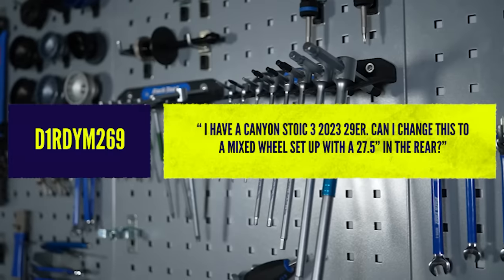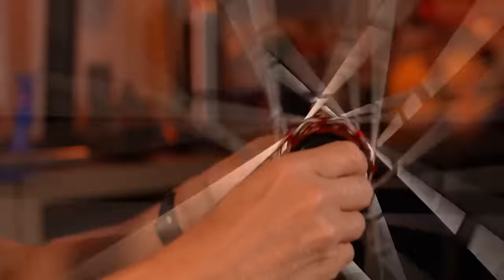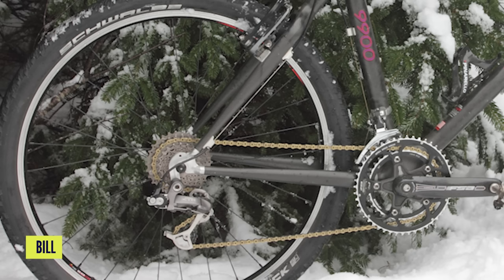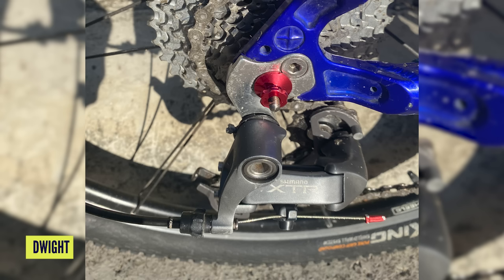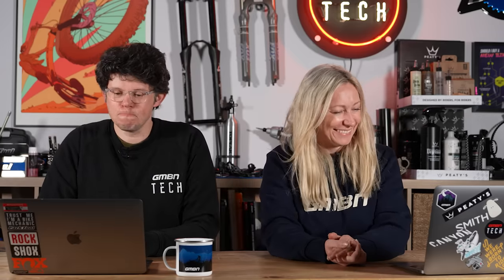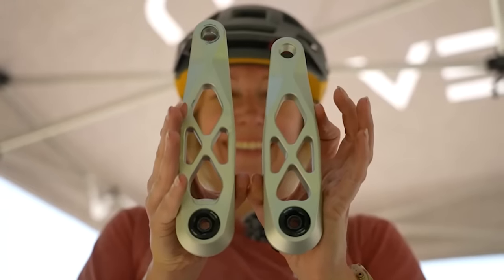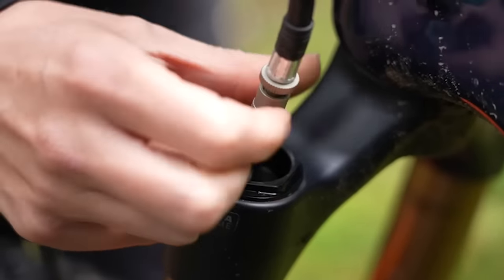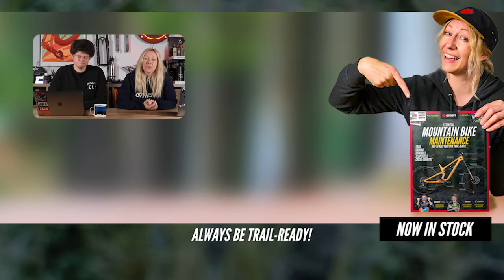Can You Make A Freehub Louder? | Ask GMBN Tech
Welcome back to another episode of Ask GMBN Tech, where we try to answer all your complex, scary, niche, and technical questions about mountain bikes and MTB-related tech!

⏱️ Timestamps ⏱️
00:00 - Welcome!
00:27 - Can You Change Any 29er To Mixed Wheel?
01:46 - Can I Make My Freehub Louder?
04:02 - What Happened To Rapid Rise? (Reverse Derailleur)
07:31 - Is It Possible To Reduce The Travel Of A Rockshox Pike / Yari?
10:19 - I'm In-Between Crank Lengths Should I Size Up Or Down?
13:22 - What Should I Check On My Bike After Winter?

Do you have a question for us here at GMBN Tech? Ask away in the comments, and be sure to use AskGMBNTech for a chance to be featured! 👇

📹  MTB Tech Trends We Don't Want To See In 2024 👉 youtu.be/sXwMtkjnN-E